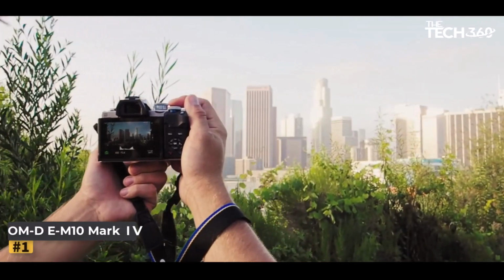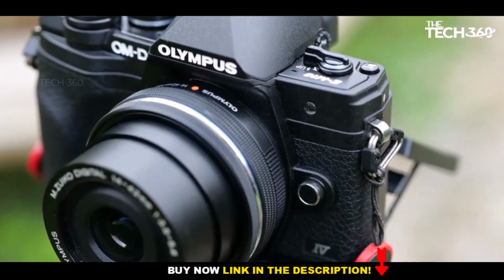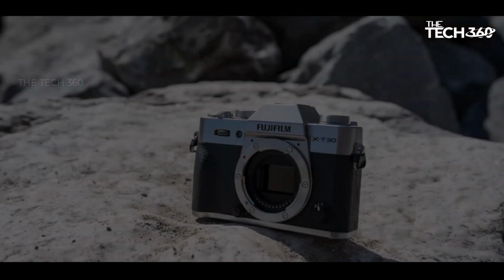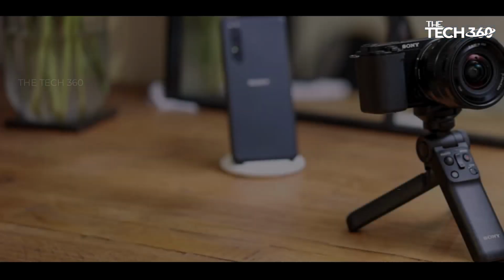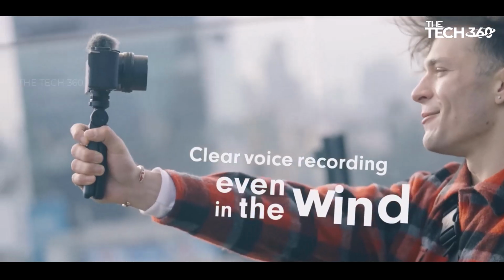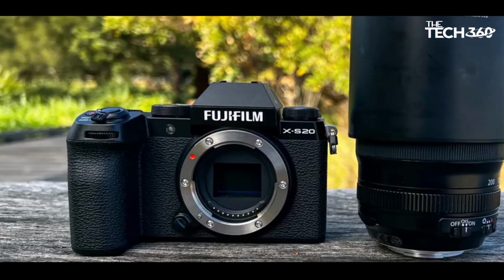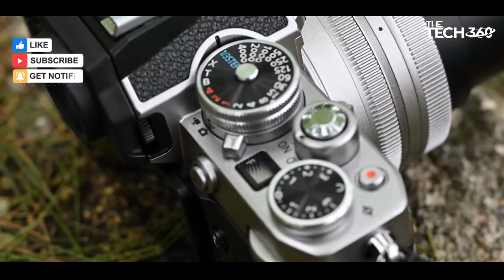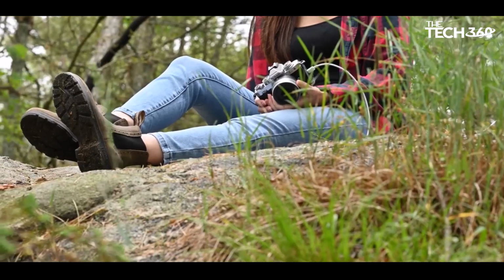Top 5 BEST Cameras For Beginners in (2024) - Best Camera for Youtube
Cameras For Beginners. Best Cameras For Beginners in 2024 -  are reviewed in detail in this video. I have also covered the Best Cameras For Beginners reviews. So it's a must-watch video for you if you are planning to buy a new Cameras For Beginners.

Product Item Check Below :

Olympus OM-D E-M10 Mark IV
Fujifilm X-T30 Mark II
Sony ZV-E10
Fujifilm X-S20
Nikon Z fc